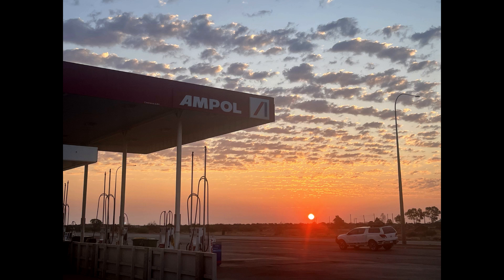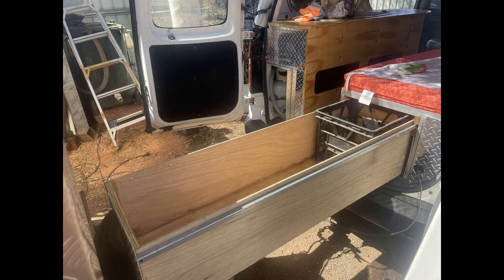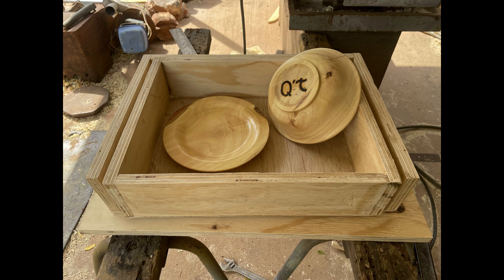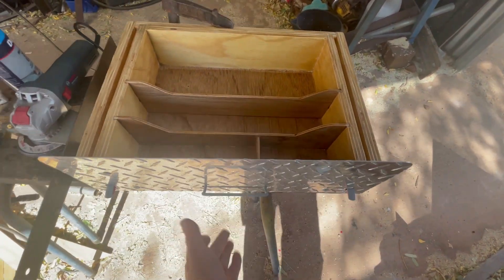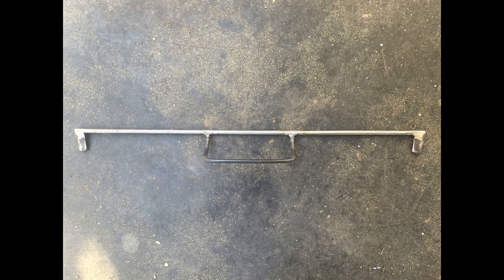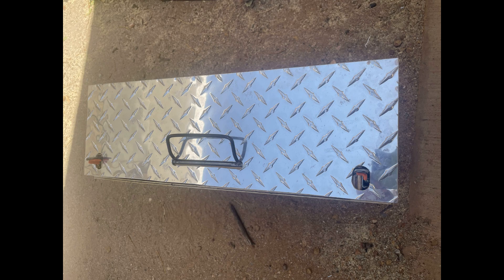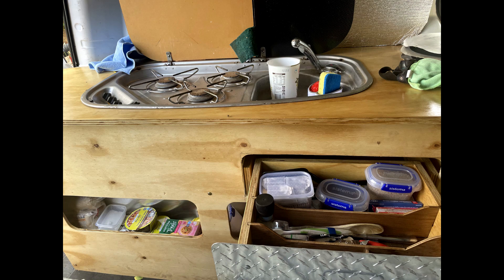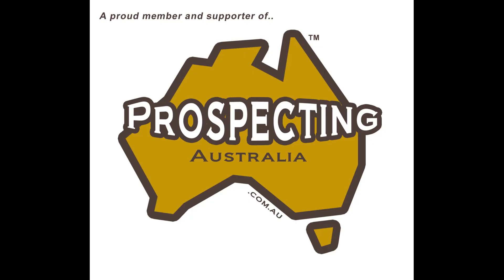Mini-Camper Cutlery Drawer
I'm leaving tomorrow to find a bit of gold. The mini-camper is ready to go now that I've made and fitted a cutlery drawer. It was the one thing that I most needed on my one day trial run a few weeks back.
This video will show you how I fitted the drawer latch so that the drawer can be opened and closed with one hand.